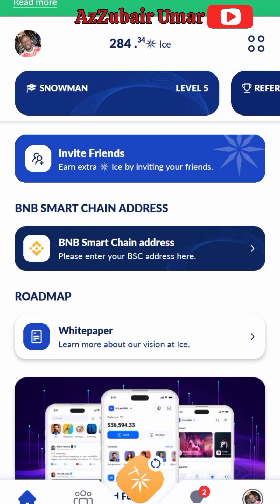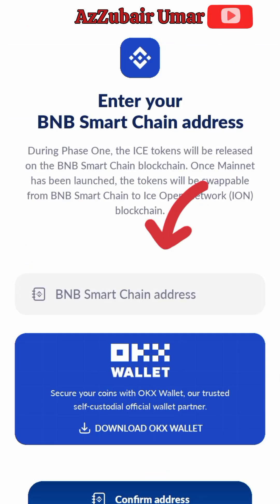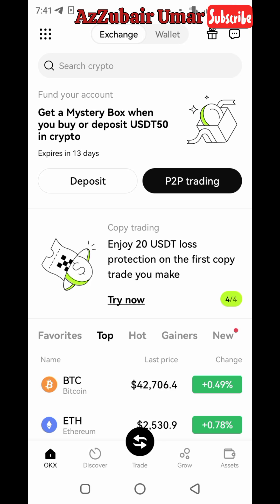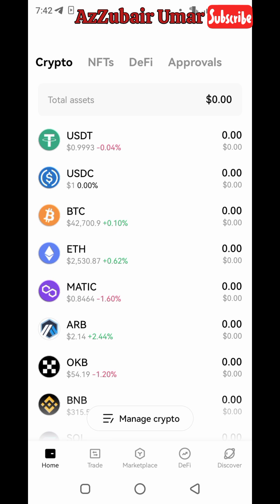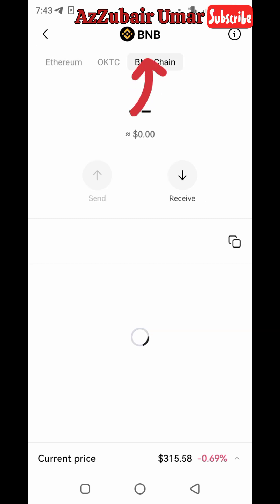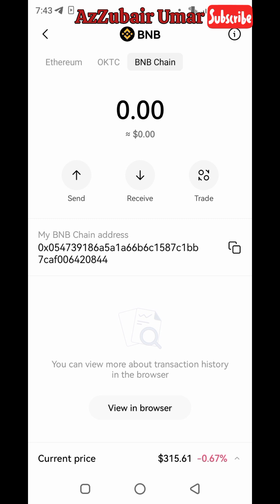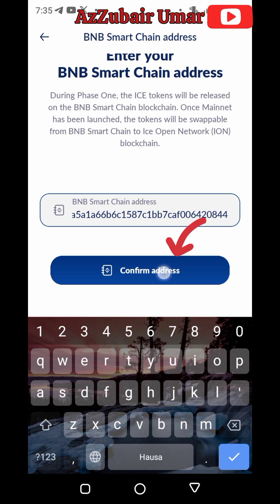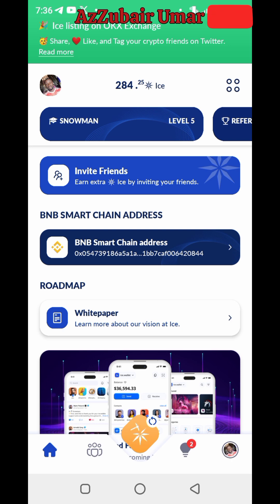How to link your OKX BNB smart Chain address to Ice Network in 3 simple steps